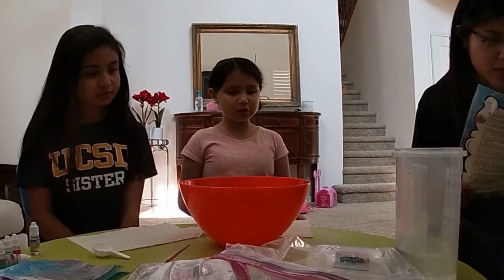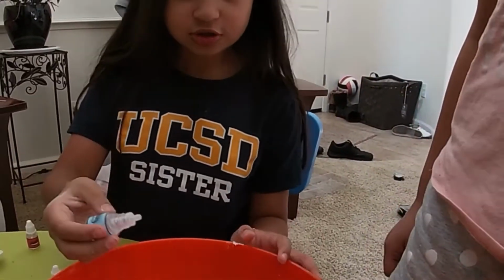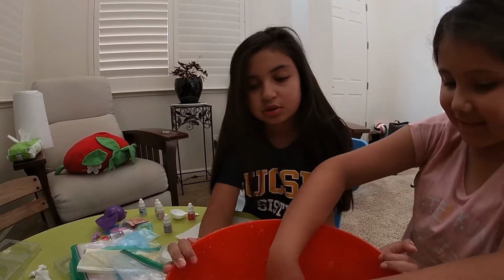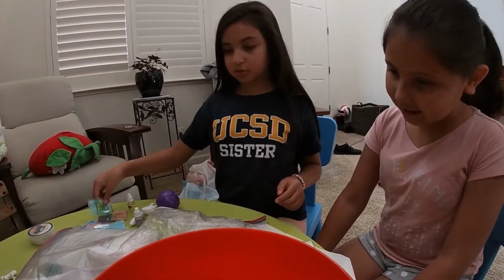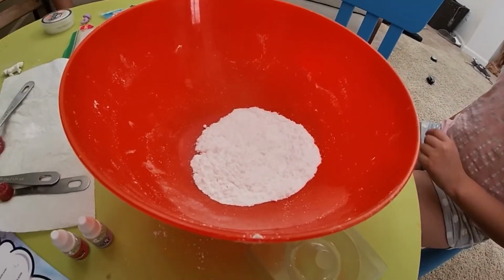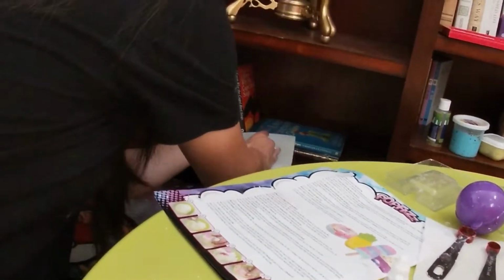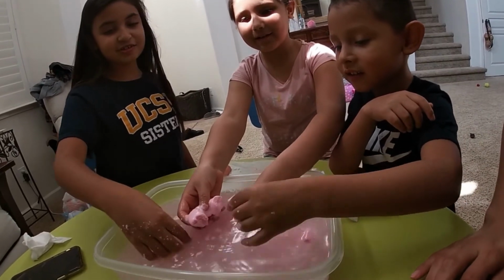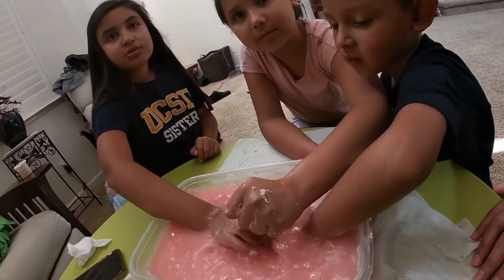Pop Fizz Bath Bombs